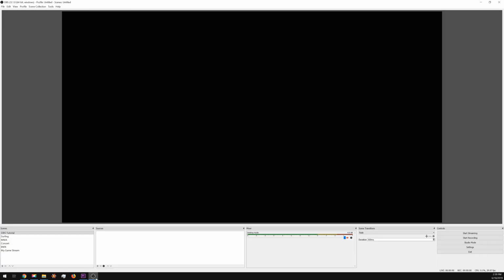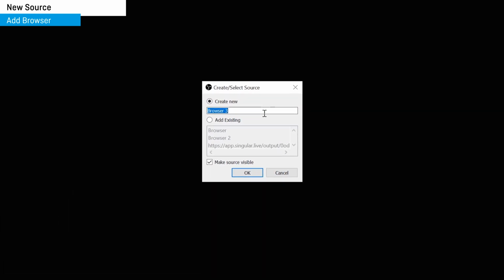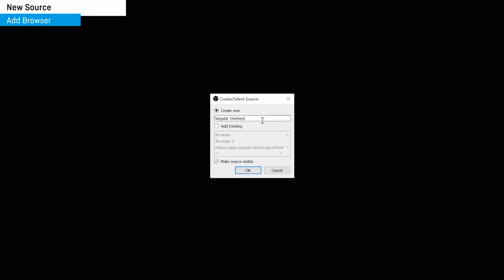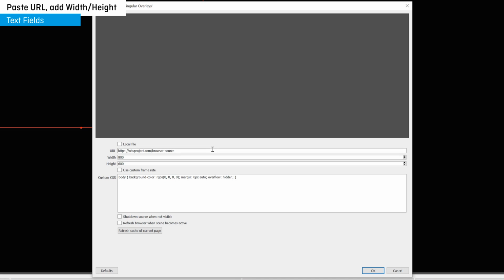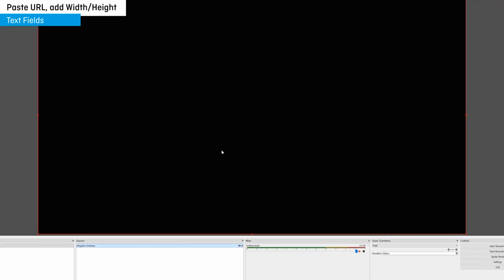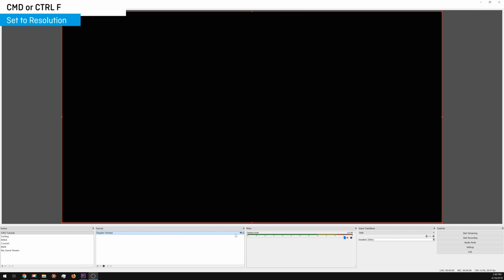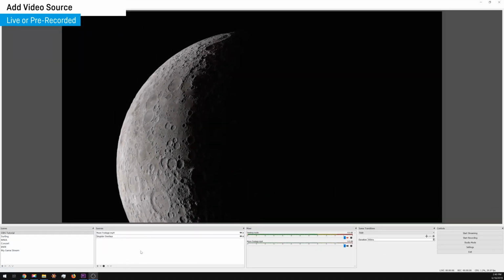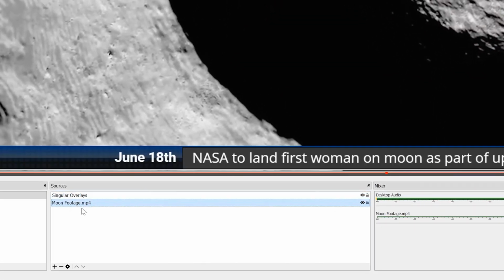Singular - Sharing Overlays With OBS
OBS is one of several encoders that you can use to put your overlays on top of video for live streams or recordings.

There are a few simple steps you’ll need to take in order to get your Singular overlays into OBS. Make sure you have OBS installed on your computer.